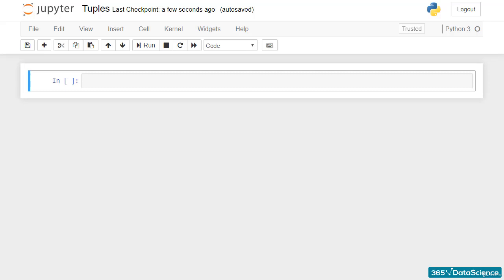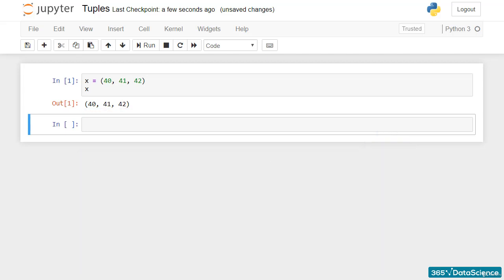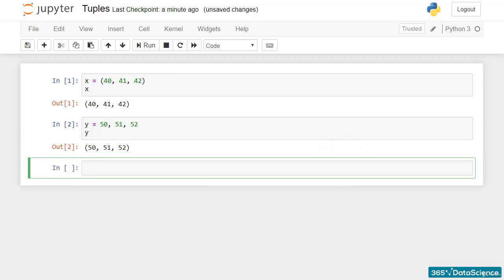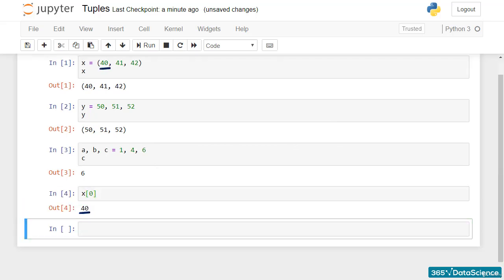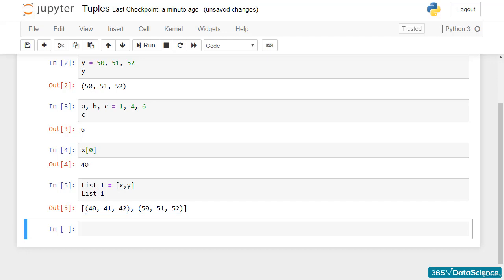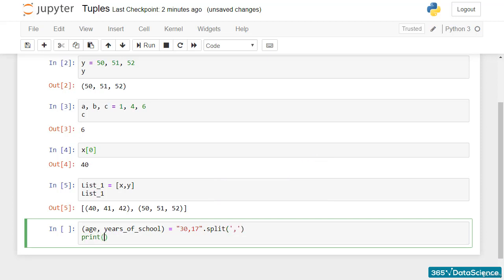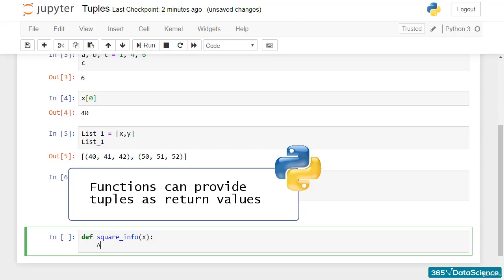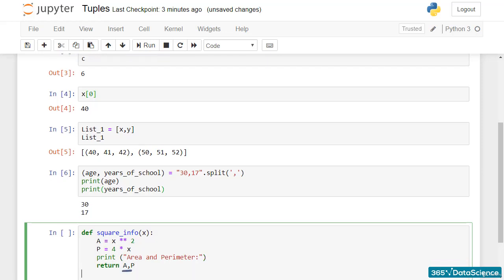045 Sequences Tuples